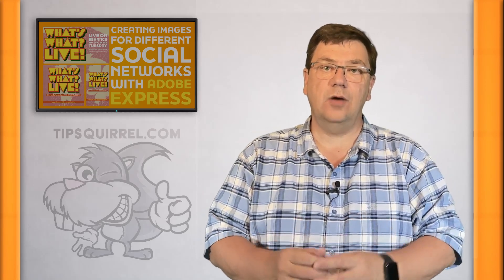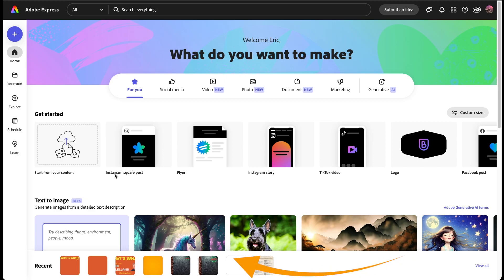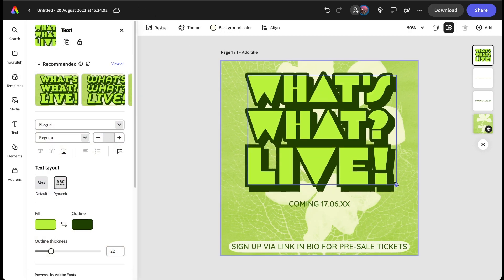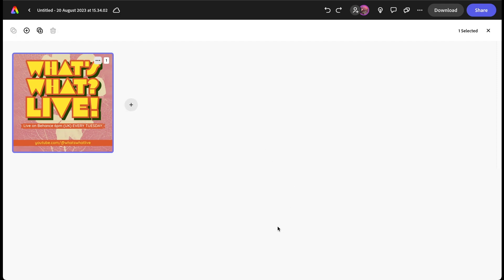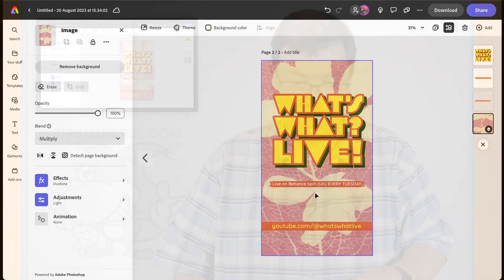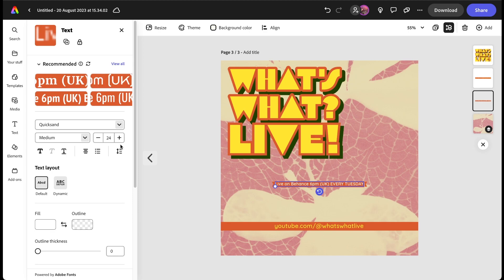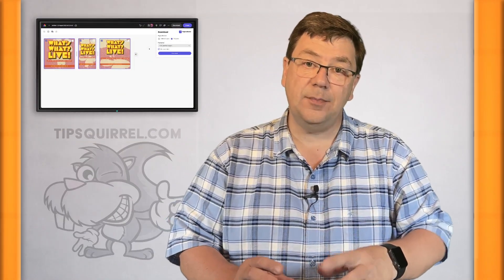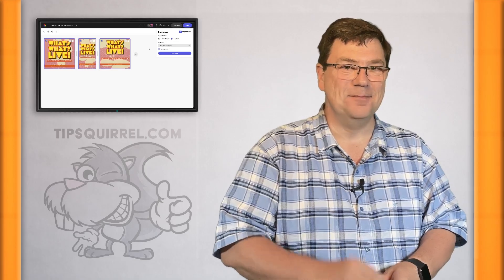Social Media Image Sizing with Adobe Express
In my last video, I talked about creating reusable images in Photoshop to create and recreate images sized for social media. In this video, I carry on the theme but this time with Adobe Express.

Want a quick and easy way to size your images for social media? Join me as I walk you through the simple steps of using Adobe Express to create perfectly sized images for platforms like Instagram and Facebook. Discover the power of templates and how to customize them to fit your needs. Whether you're promoting a live stream or just sharing a moment, Adobe Express has got you covered. Dive in and make your social media posts stand out!

Just because you know how to do it the hard way doesn't mean you shouldn't do it the easy way.

- timestamps -
00:00 - Introduction
00:38 - Creating the first image (Instagram)
02:03 - Duplicating a page
02:37 - Creating the second image (Story)
03:32 - Creating the third image (Facebook)
04:22 - Downloading the images
04:56 - Conclusion

What's What? Live!